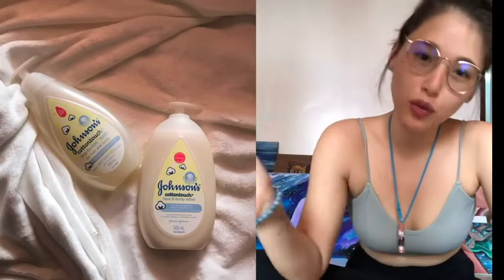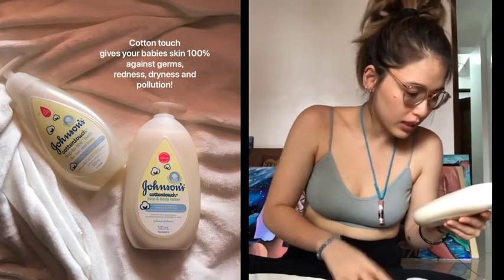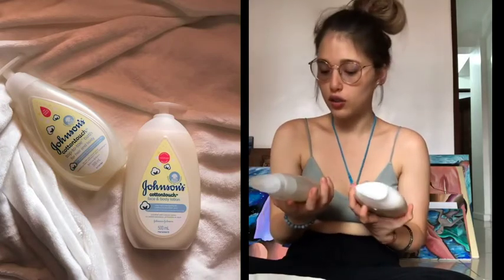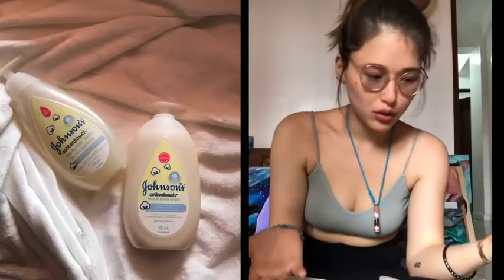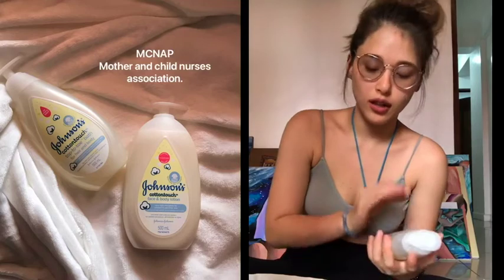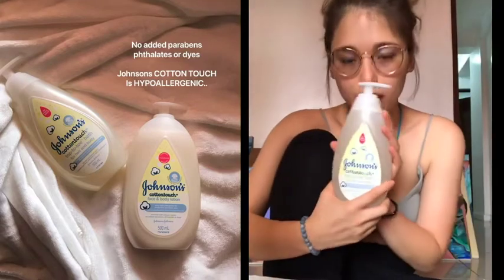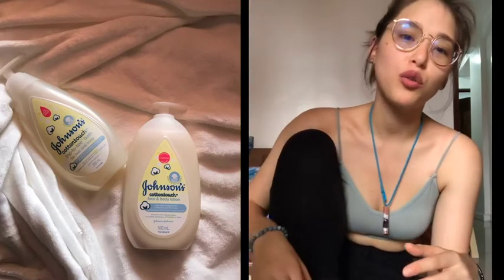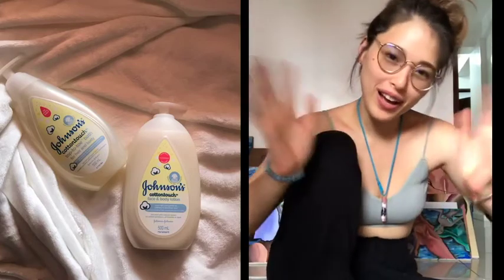WHY KYLIE PADILLA LIKE JOHNSON///???